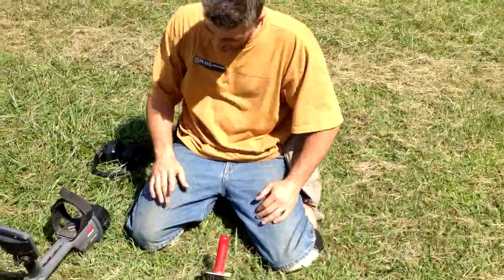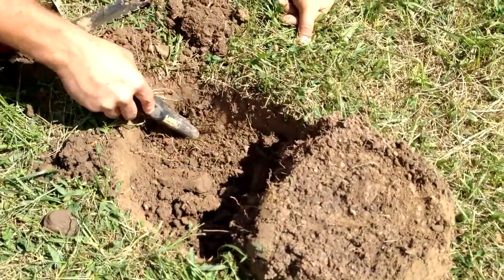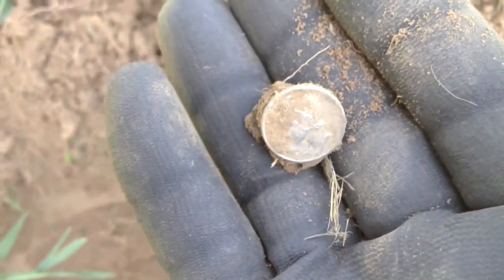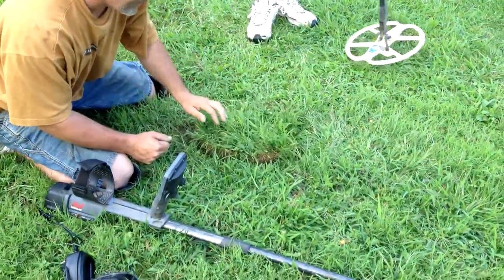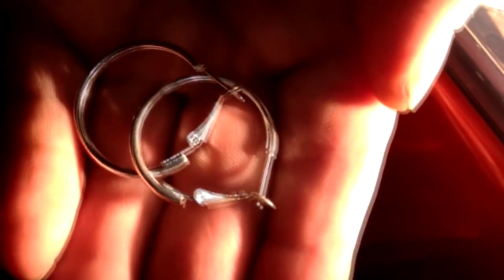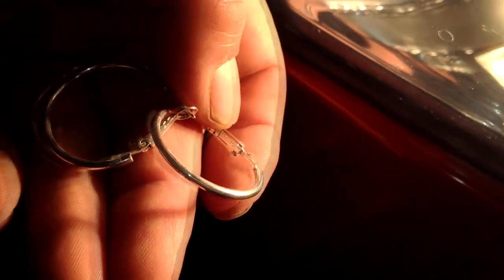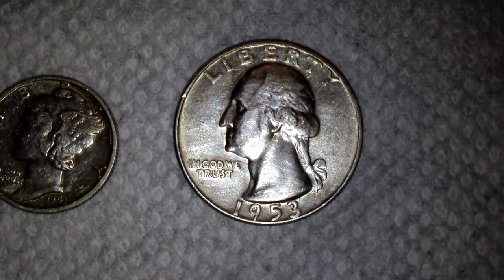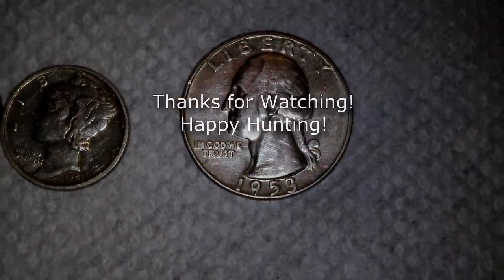2013-08-25 Metal Detecting Pittsburgh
We pull a bunch of silver!  Wayne takes a stroll with Lady Liberty!  Big Mike gets skunked on the detector, but silver still found him somehow!  It was a great hunt!

Cheers,
Fishermanjuice22